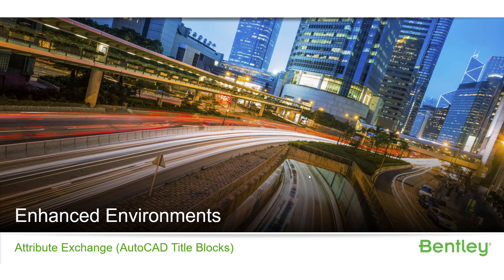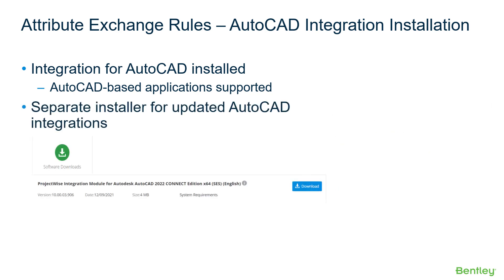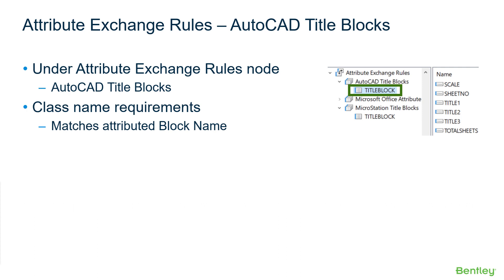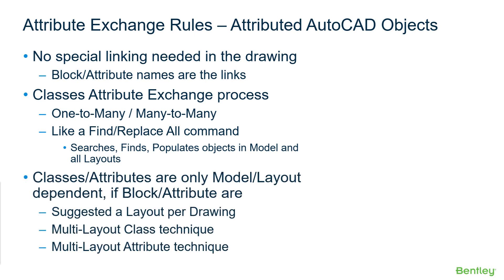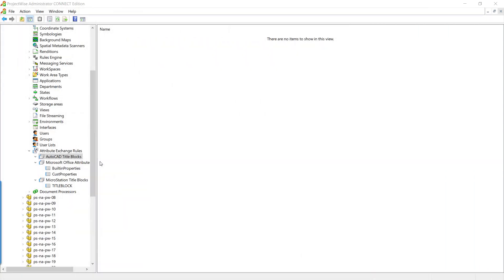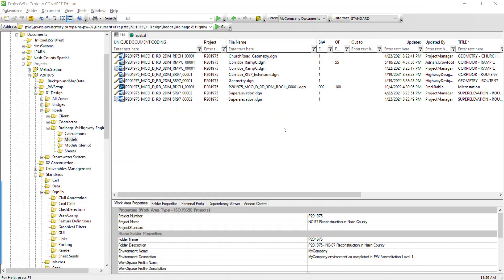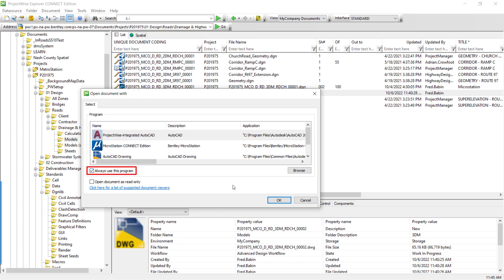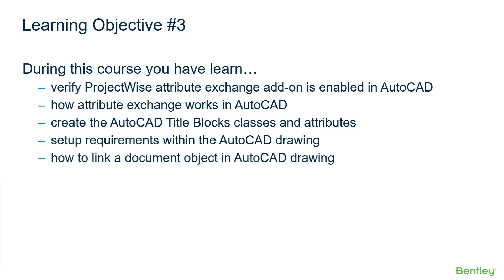Lesson 11: Attribute Exchange (AutoCAD Title Blocks)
In this training video, we learn how Attribute Exchange Rules are supported in AutoCAD-based applications and how the application attributed blocks exchange data with attributes. Topics covered include the benefits of using attribute exchange in a ProjectWise Environment with AutoCAD drawings, ensuring integration and attribute exchange add-ins are installed and working, and how to create attribute rule classes and bind data between the AutoCAD application attributed blocks and property types.